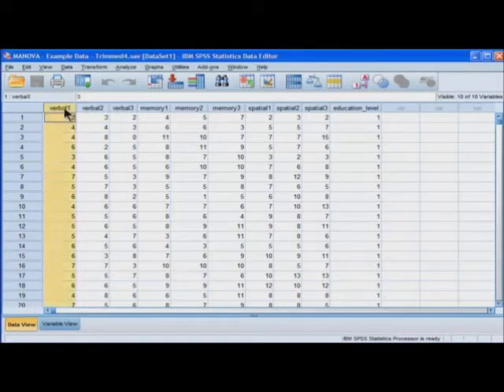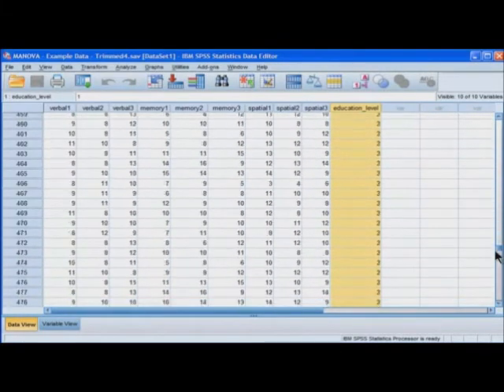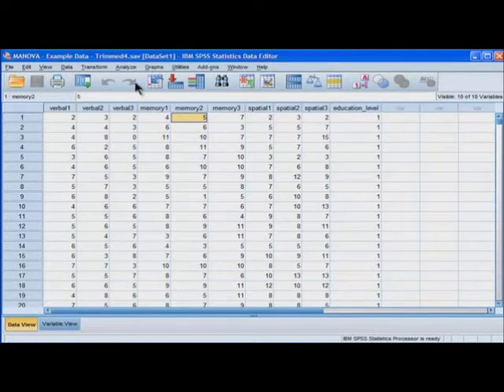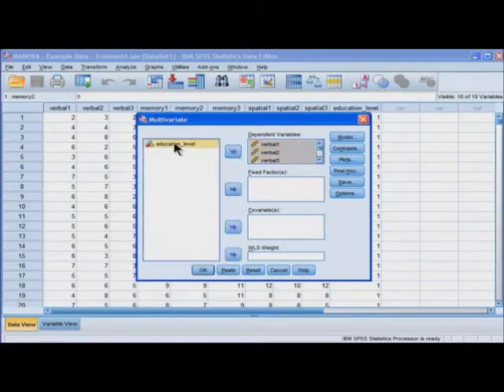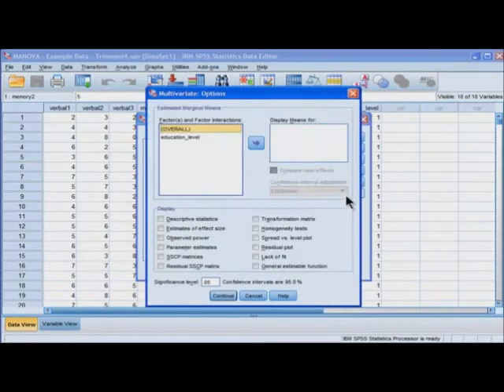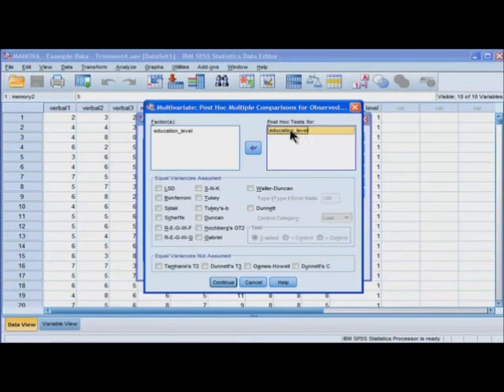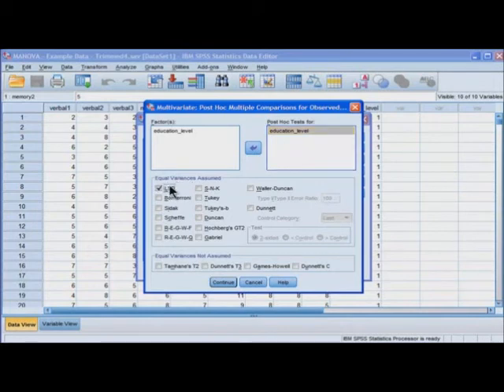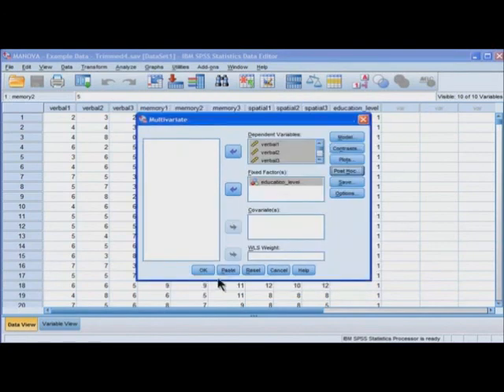MANOVA Part 1